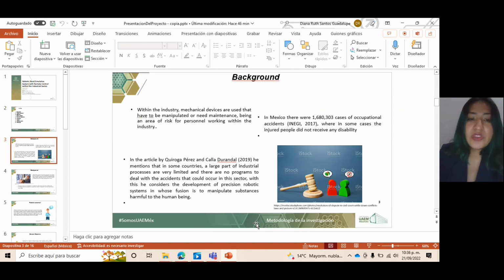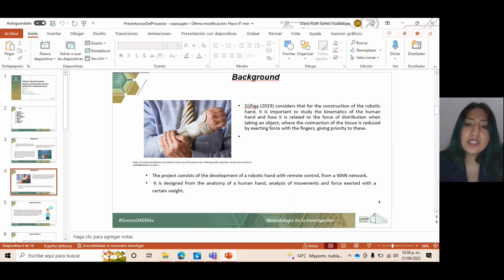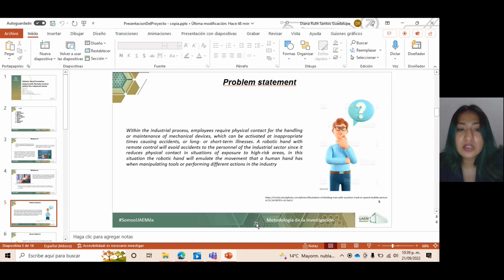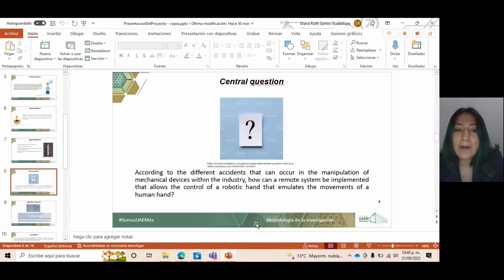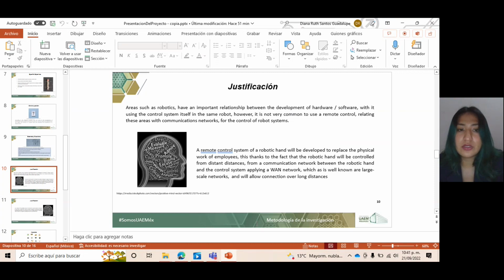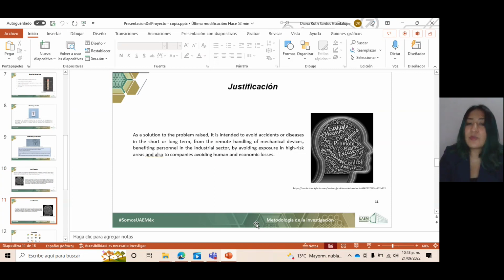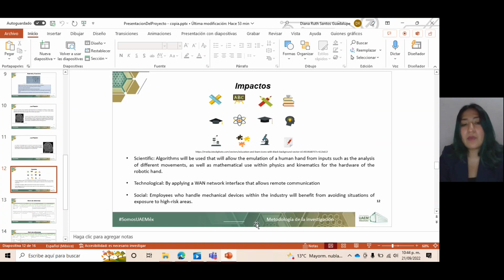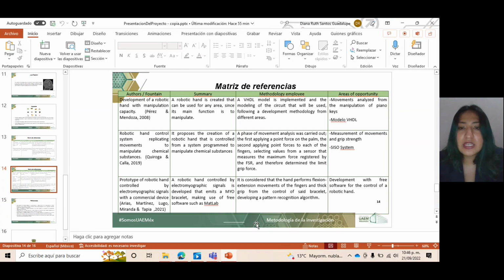Robotic Hand Emulative System with Remote Control within the Industrial Sector